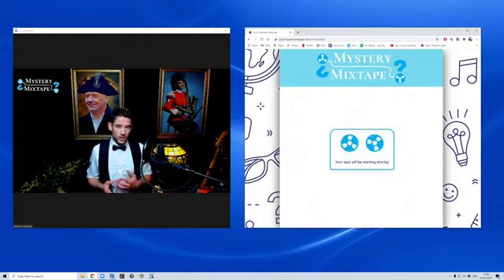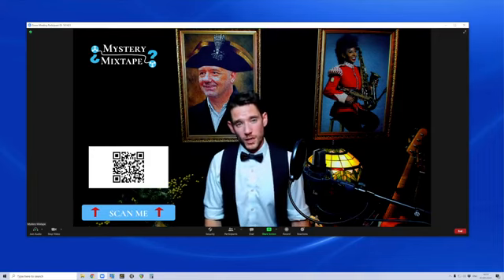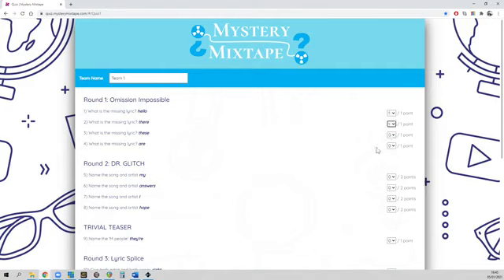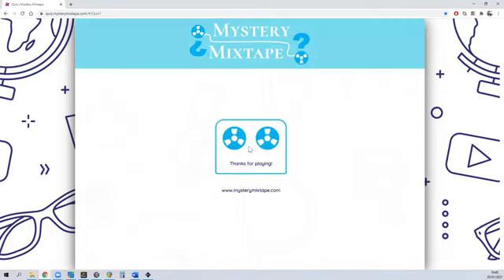803_ Incredible musical band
J4 Entertainment is a talent booking agency providing international Artists for all type of events.